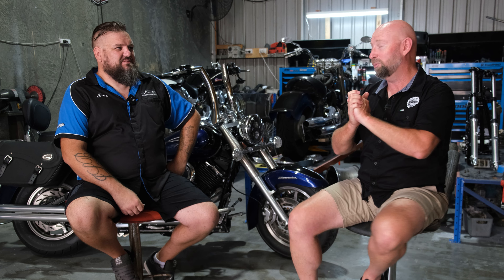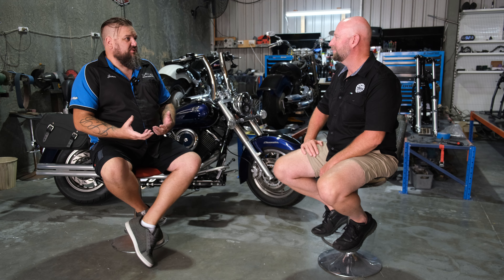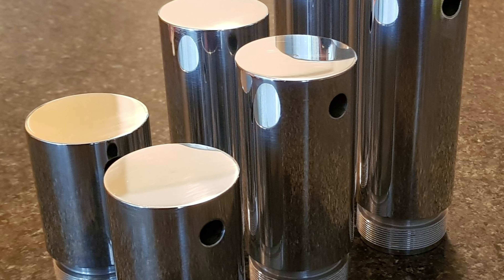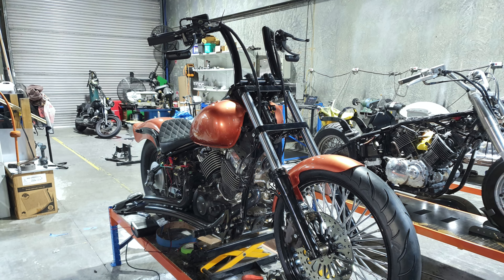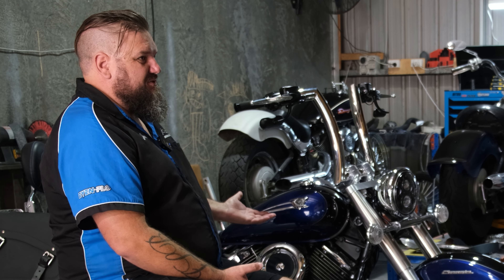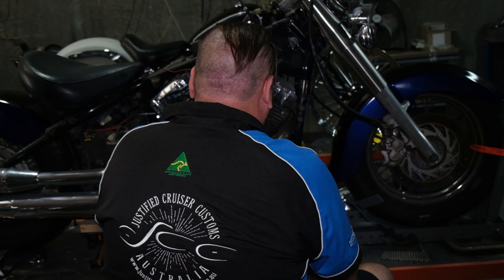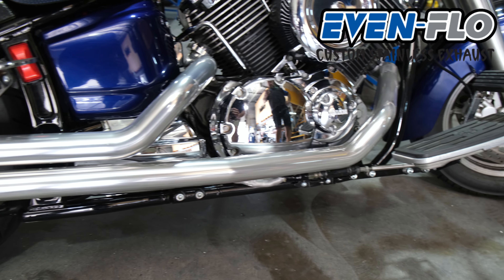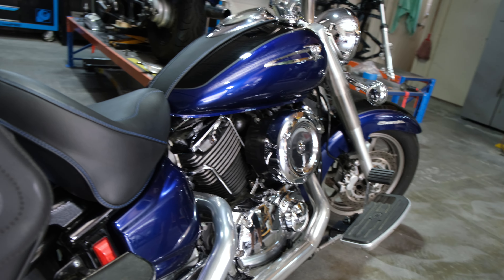EPIC Japanese Cruiser Customs - Yamaha V Star - Bolt - Stryker - Vulcan (Justified Cruiser Customs)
The V Star WIZARD

In this episode I meet Jono Babb from JUSTIFIED CRUISER CUSTOMS.

Jono specializes in customizing Japanese Metric cruisers.

Yamaha V-Stars, Yamaha Bolt and Yamaha Stryker, along with Kawasaki Vulcan's and more, creating ART out of machines.

Jono Fabricates much of the equipment needed, and only supplies the best quality Australian Made and Owned accessories where possible.

To help Throttle Downunder continue to grow please feel free to donate
or

Contact Throttle Downunder
MAIL: Rob Charlwood